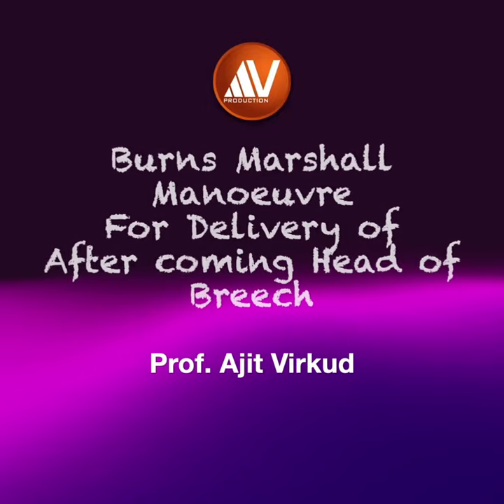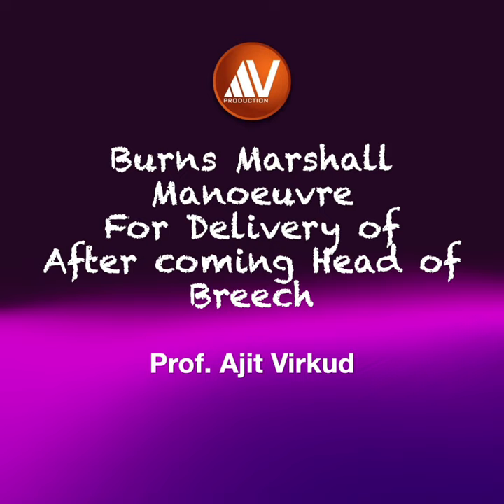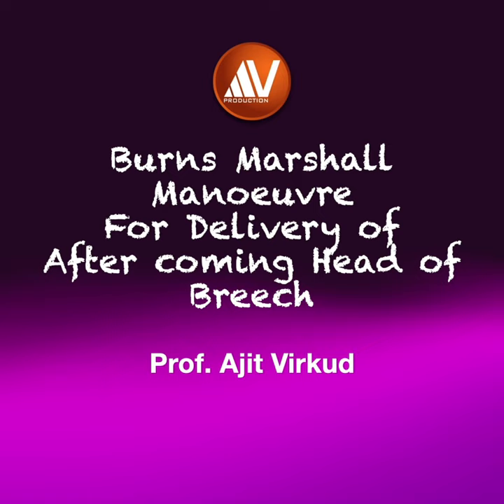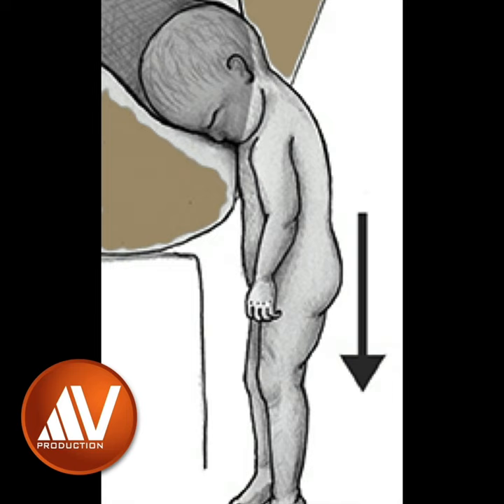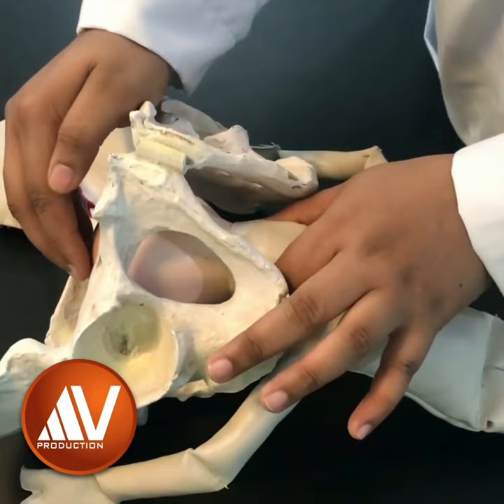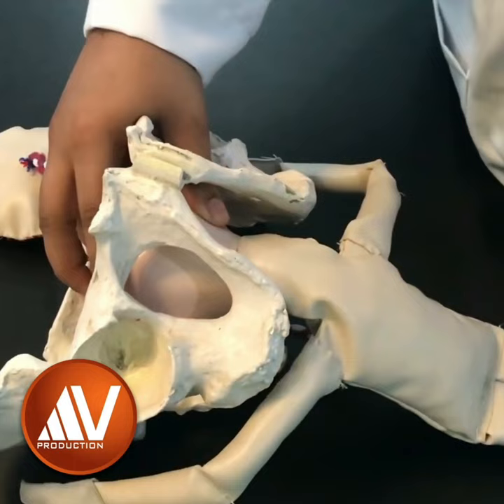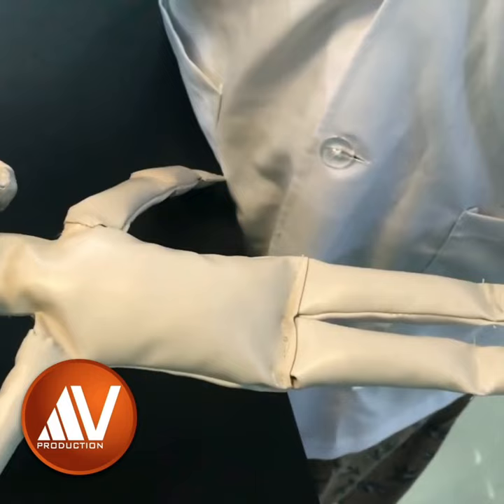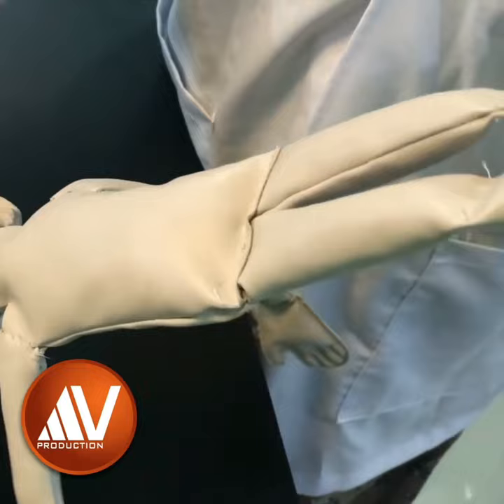Burns Marshall Manoeuvre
This is a manoeuvre for delivery of after coming head of breech.